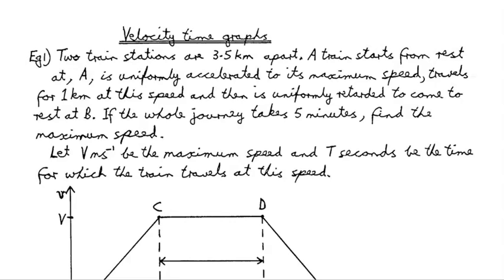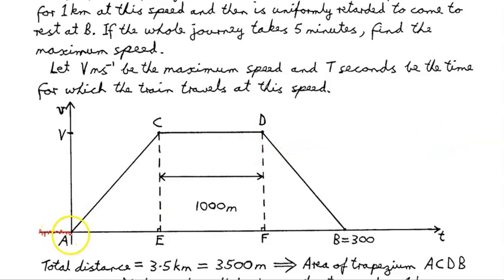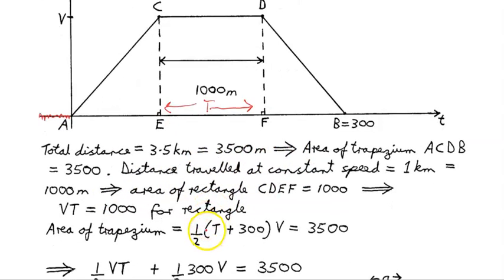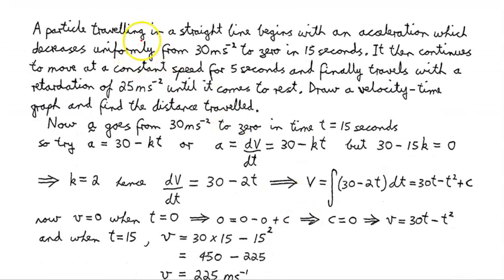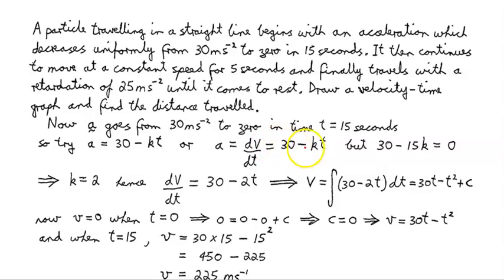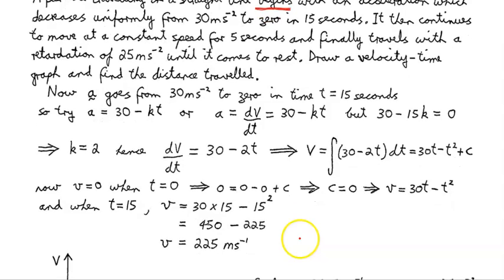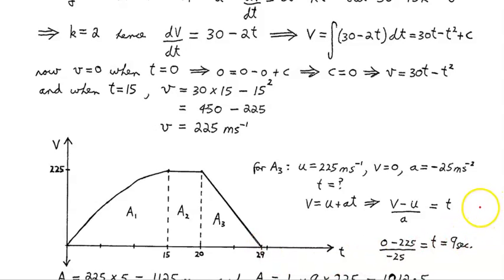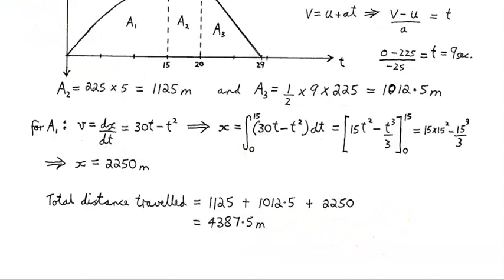60 - Velocity Time Graphs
This video looks at velocity-time graphs and what the area under them can tell us about the motion of objects. It covers the cases of constant velocity and acceleration.